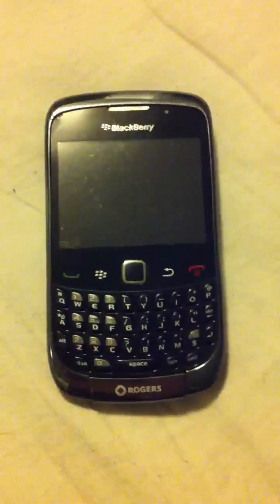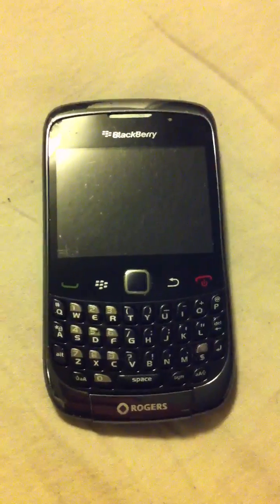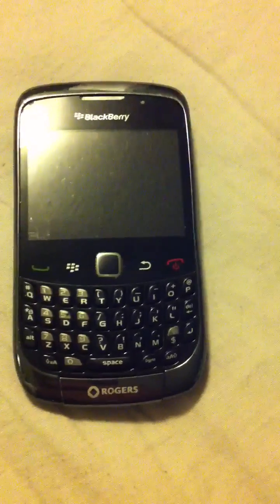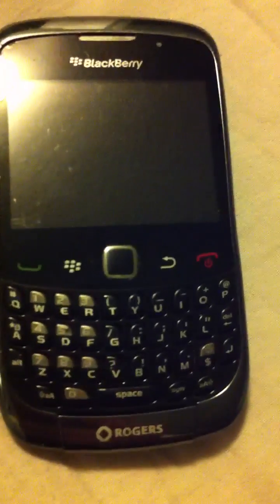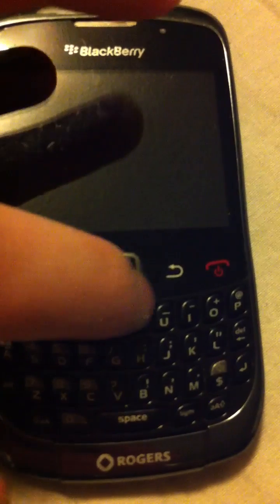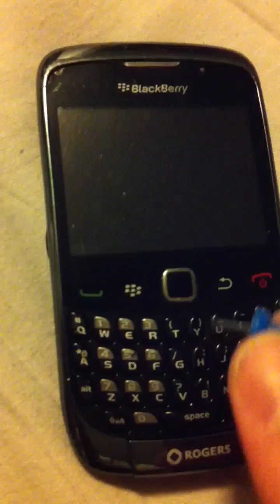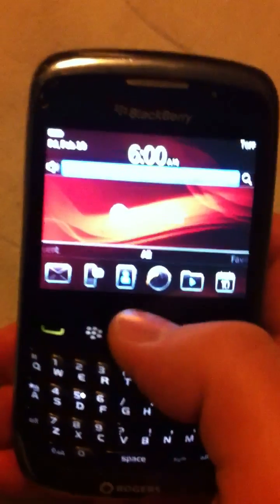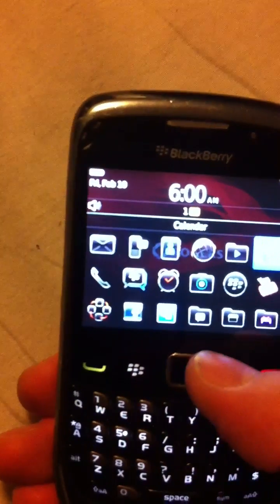Blackberry Curve 9300 Trackpad Fix "Ghost Trackpad"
This is a video explaining how to fix the issues where the trackpad scrolls by itself (like a ghost is moving it around)

Good luck let me know if it works :)